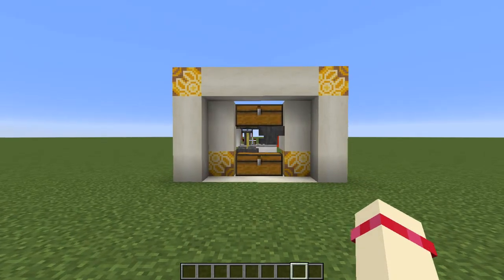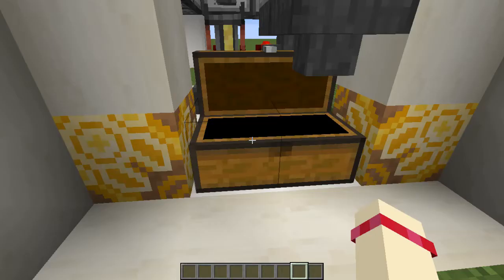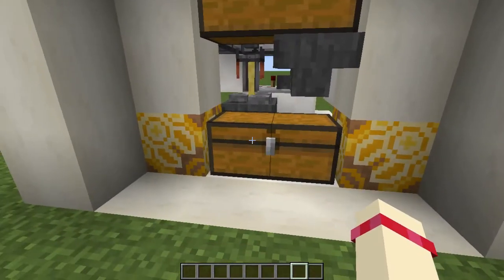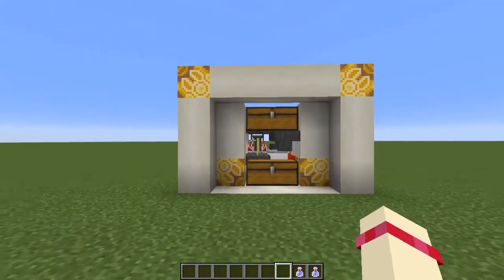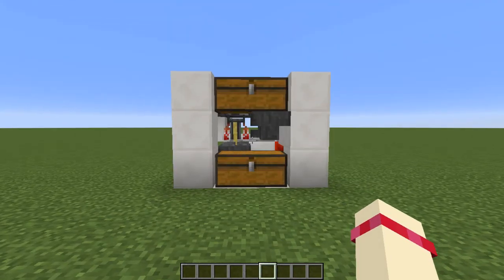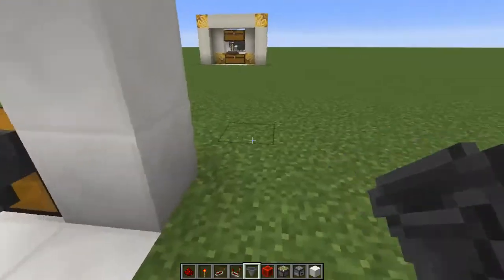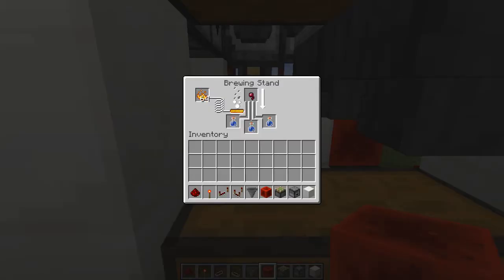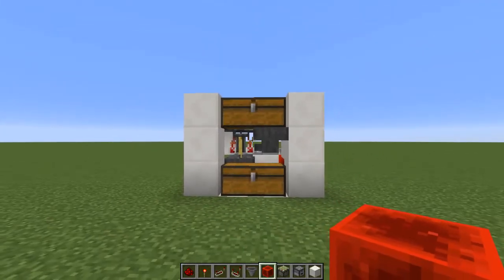Minecraft Tutorial: Auto-Brew Circuit For Smaller Clockless Automatic Brewer | 1.8-1.15+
A compact circuit to make my smaller clockless automatic brewer self-aware, so it brews potions whenever the storage chest isn't full. Always have potions on hand when you need them!

Ingredients:
1 comparator
1 repeater
2 blocks
3 redstone dust